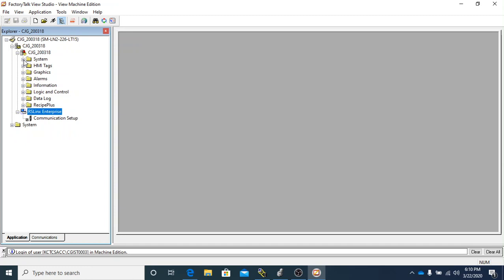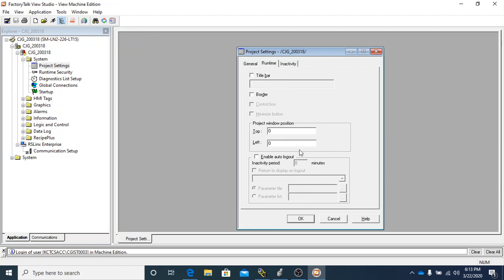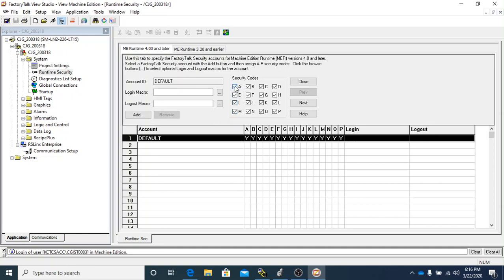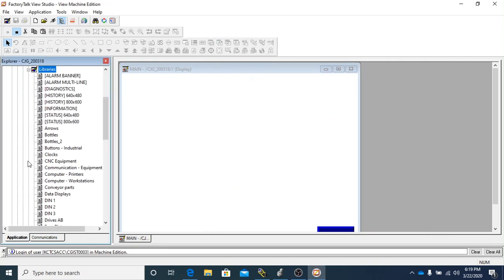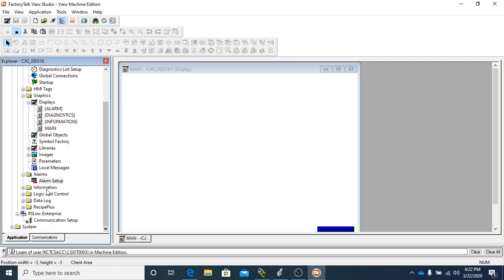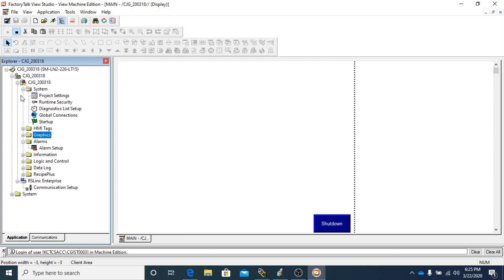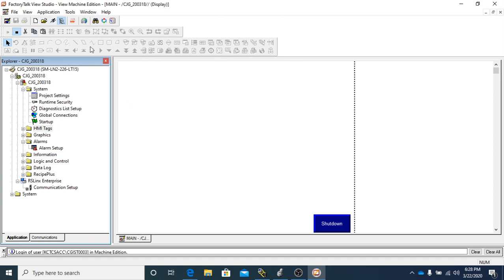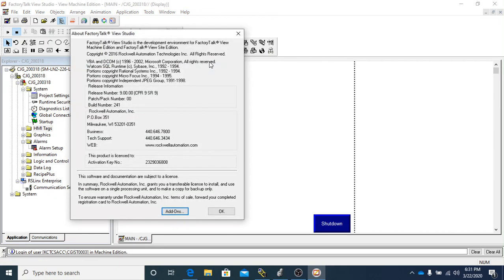FactoryTalk View Studio Overview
Brief overiew of FactoryTalk View Studio windows explorer window and submenus.